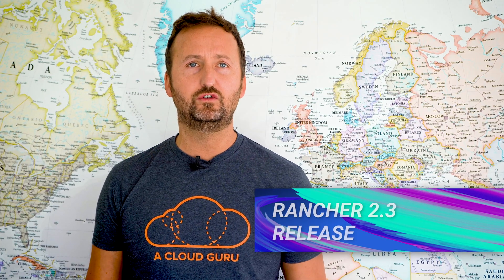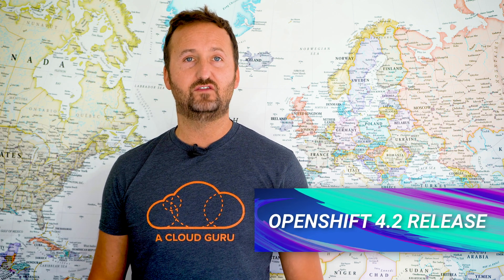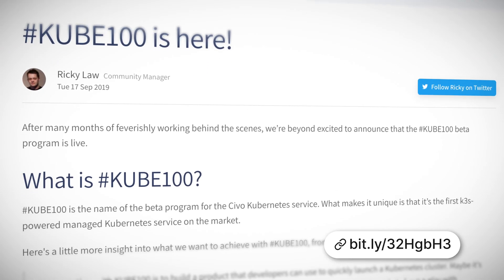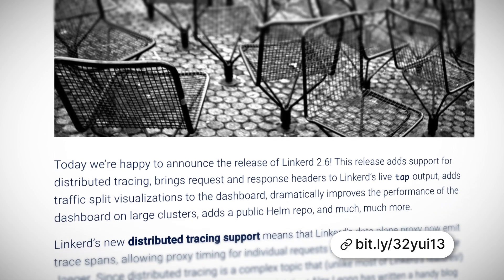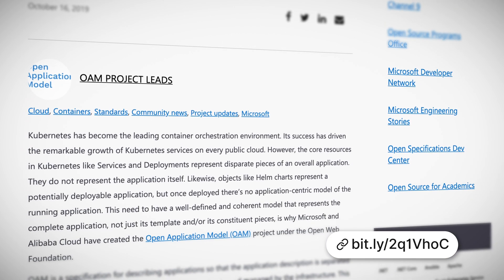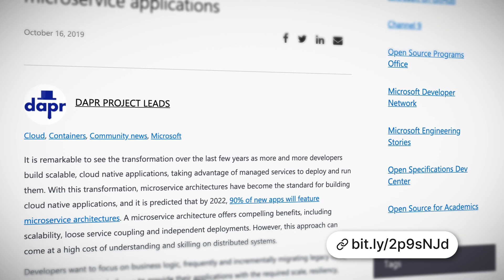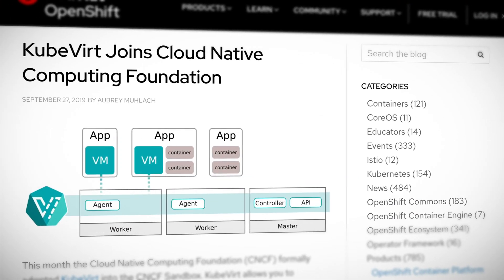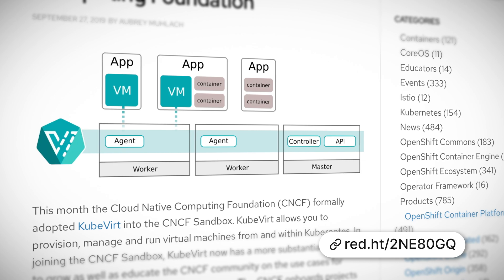Kubernetes This Month - Service Meshes Everywhere!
Service meshes everywhere. In the quick catch-up of this episode of Kubernetes this Month, we discuss Rancher 2.3, EKS and GA support for Windows containers, Civo KUBE100, Linkerd 2.6, Mulesoft Anypoint service mesh, KubeVirt, the open application model, the distributed application runtime, and ServiceMeshCon. We then dive deeper into KubeVirt, and the newly announced ServiceMeshCon. Finally, we announce the winner of last month's Kubernetes Guru of the Month question, and set our new challenge question for this month!

Follow Nigel on Twitter!